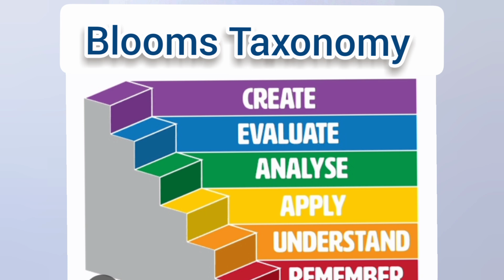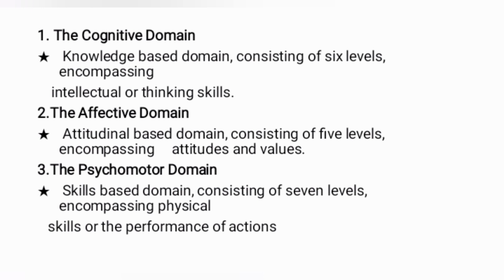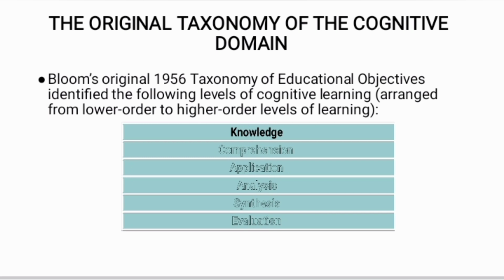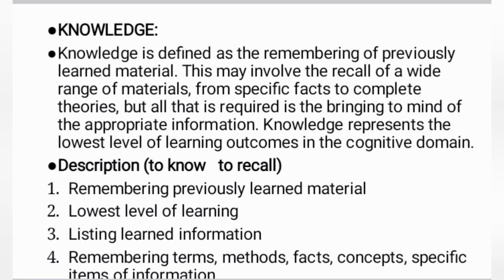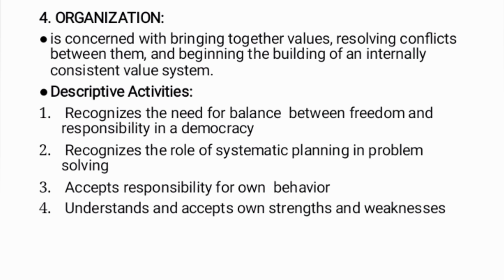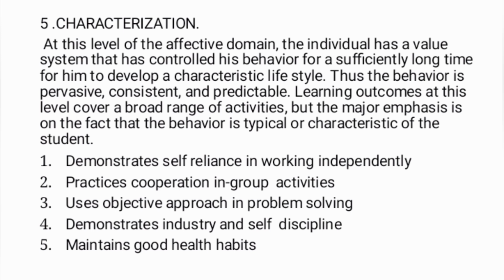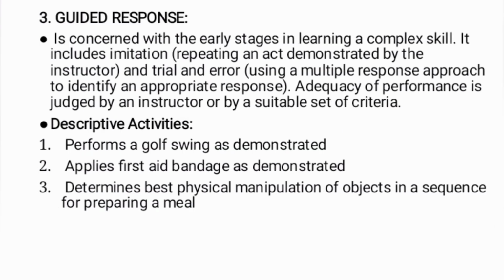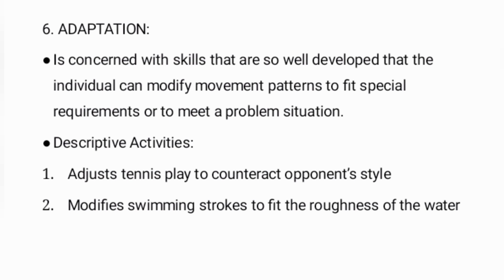Bloom’s Taxonomy Explained in Detail | Master Learning & Critical Thinking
Are you an educator, student, or learner wanting to understand Bloom’s Taxonomy? 🤔 This detailed video will break down all six levels of cognitive learning so you can improve teaching, studying, and thinking skills! 🚀

💡 What You’ll Learn:
✅ What is Bloom’s Taxonomy? 🤓
✅ The 6 Levels of Cognitive Learning:
1️⃣ Remembering – Recall basic facts
2️⃣ Understanding – Explain ideas/concepts
3️⃣ Applying – Use knowledge in real situations
4️⃣ Analyzing – Break down information
5️⃣ Evaluating – Make judgments & decisions
6️⃣ Creating – Form new ideas & solutions
✅ How to apply Bloom’s Taxonomy in teaching & learning

🔥 This video is perfect for teachers, students, and lifelong learners!